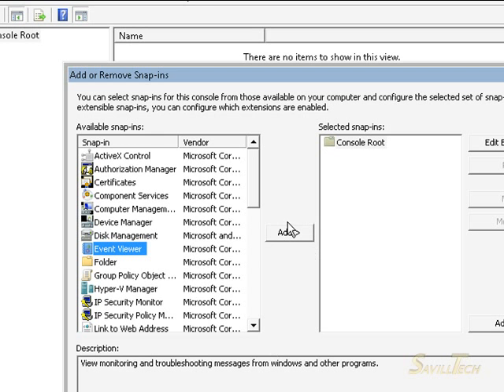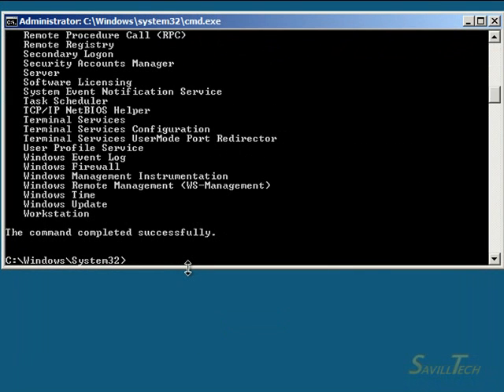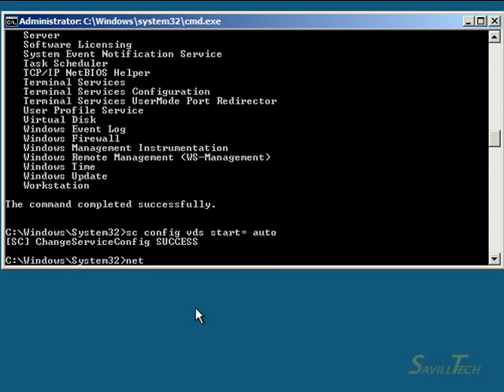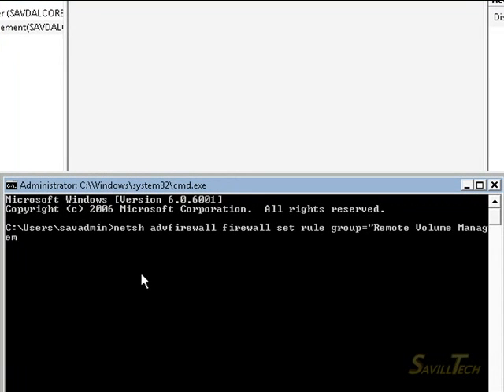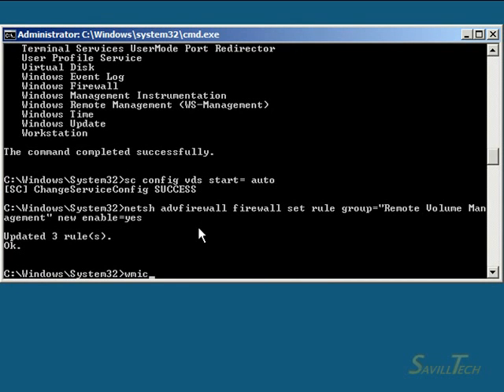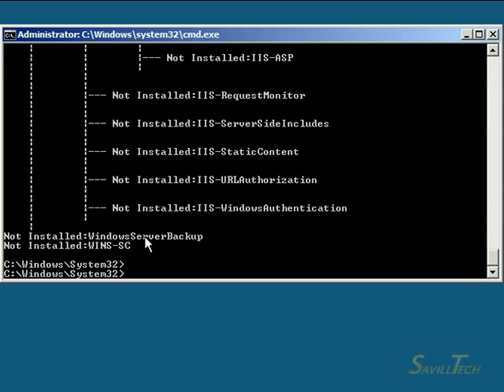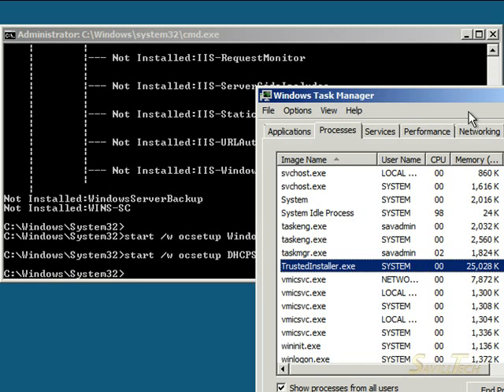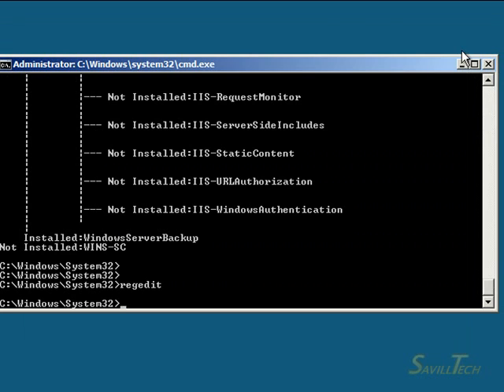Windows 2008 Server Core Configuration Part 3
This is the part 3 of 3 weblets showing the configuration of Windows 2008 Server Core.